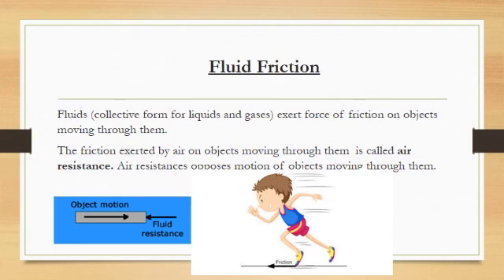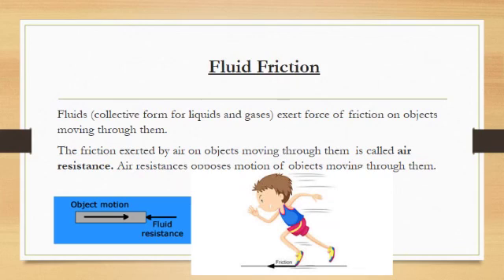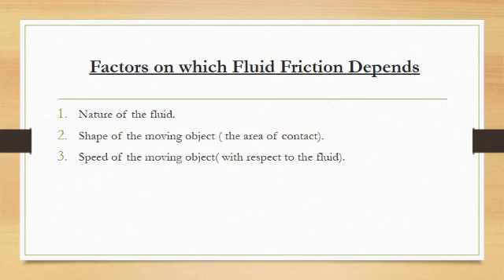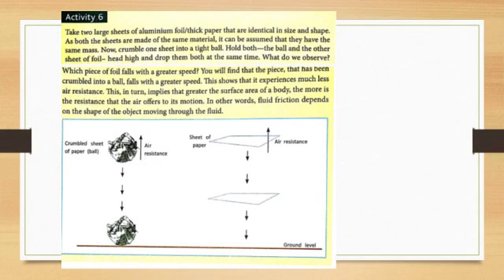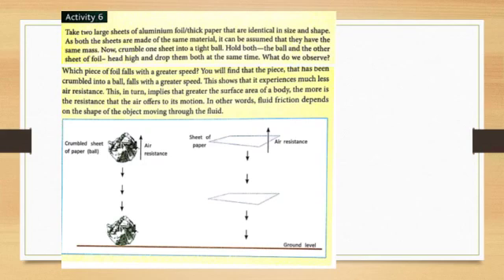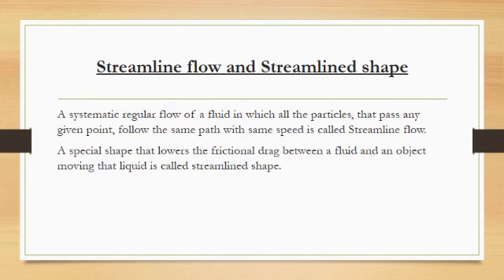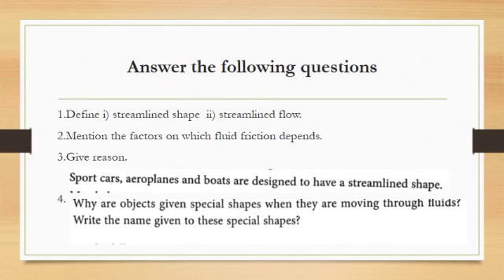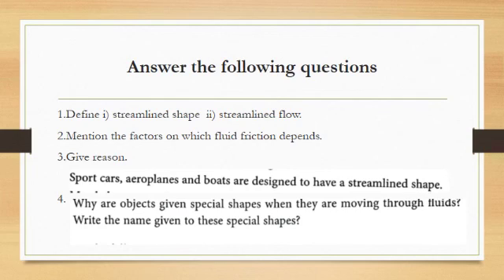Class 8 Science Lesson 5 Part 5